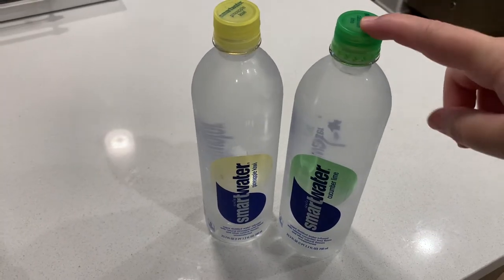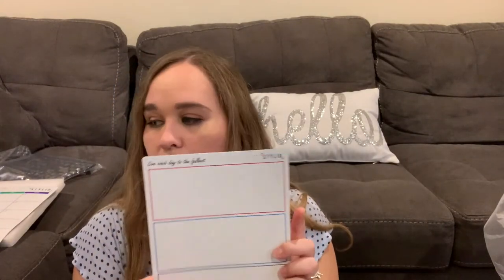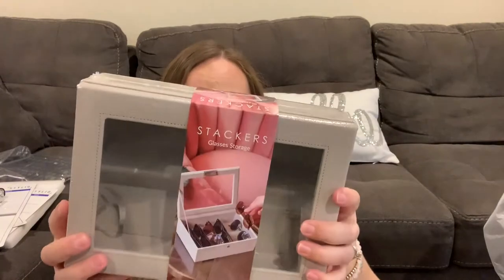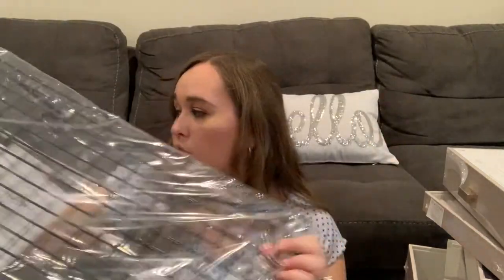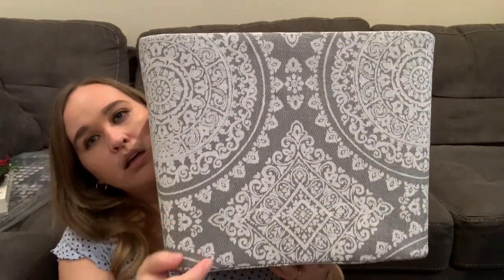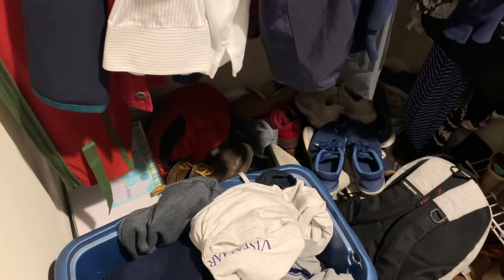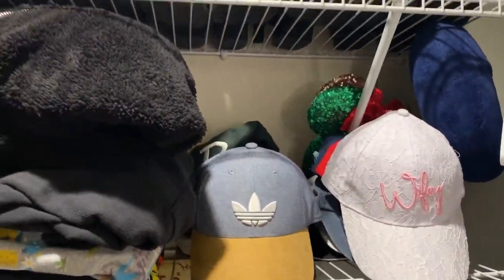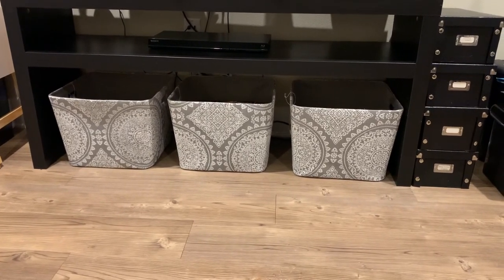SHOP WITH ME l CONTAINER STORE, IKEA & MORE HAUL l ORGANIZE WITH ME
Welcome! My name is Trisha and I am excited to share life with all of you! I had a lot of fun organizing some areas in my home including my jewelry and beauty products.

TODAYS LINKS:

Magnetic Calendar

Black Shoe Rack

White shoe Rack

Ikea Glass Mason Jar

Ikea Dish Towel

White Frame